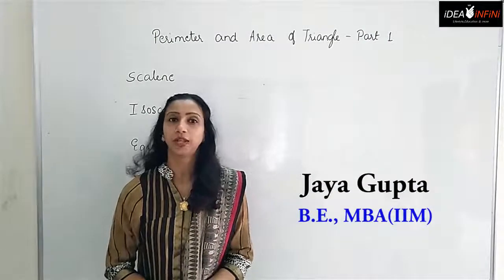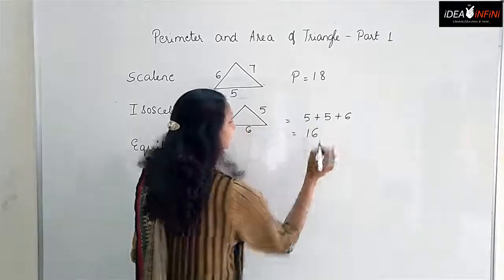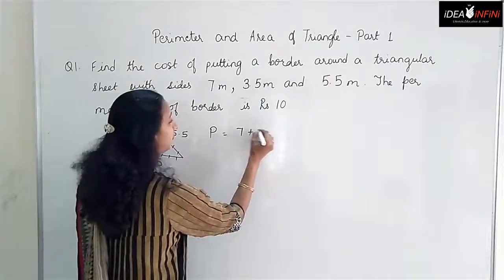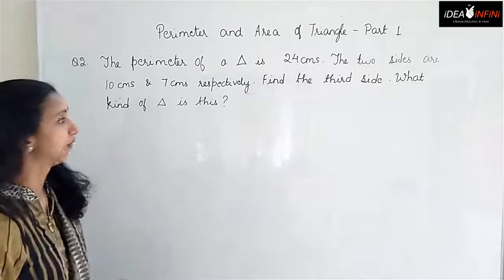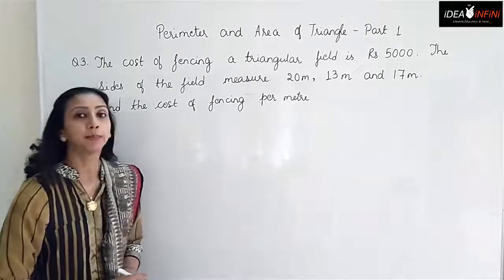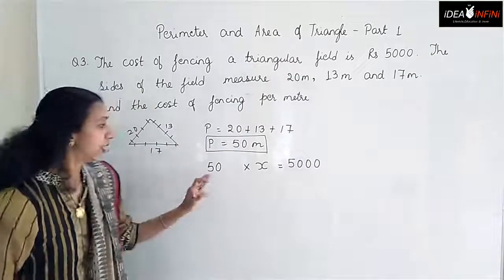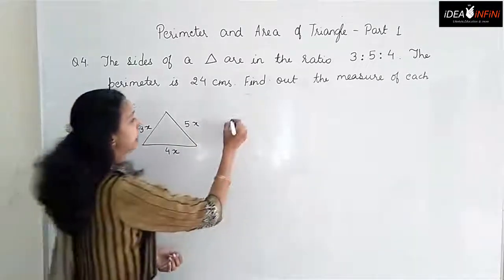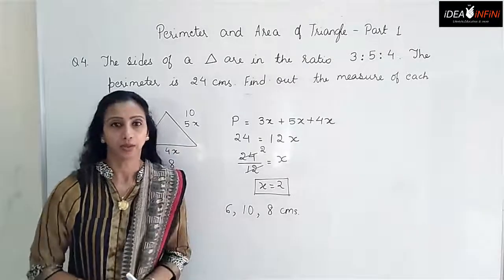PERIMETER & AREA OF TRIANGLE: PART 1/CONCEPT & EXERCISE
IDEAINFINI MATHS PERIMETER & AREA OF TRIANGLE

Perimeter and Area of Triangle : Part 1

Different types of triangles: Scalene, Isosceles and Equilateral
Calculation of Perimeter of all types of all three types of triangles
Calculation of third side when two sides and perimeter are given
Solved Exercise on Calculation of cost of putting border on all sides of triangle.
To find out the per meter cost of fencing when the total cost of fencing the whole field is given
Calculation of length of sides when the sides of a triangle are given in the form of a ratio.